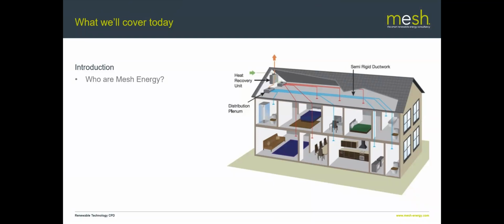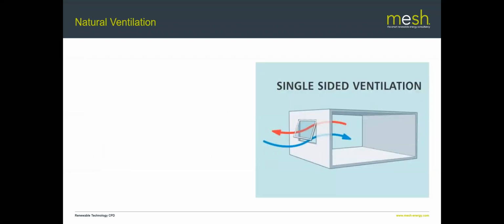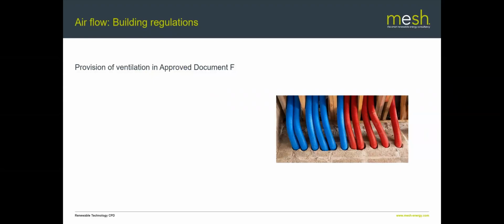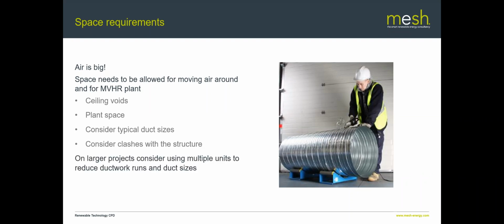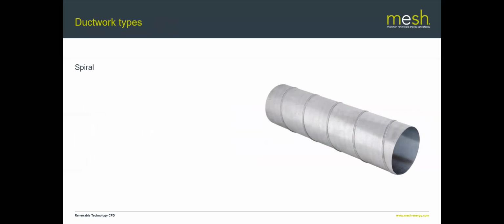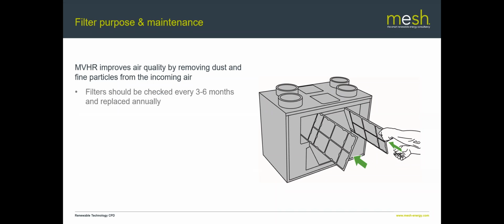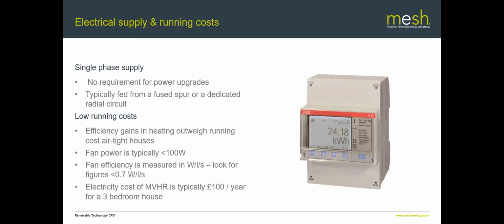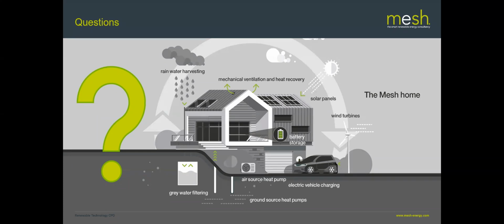Technology Masterclass: mechanical ventilation heat recovery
M&E Consultant David Reid delivers the next in our technology masterclasses, this time diving into detail about mechanical ventilation heat recovery technology – affectionately known as MVHR.

The presentation explains what MVHR is, looks at natural ventilation vs MVHR and specification and design points to consider.